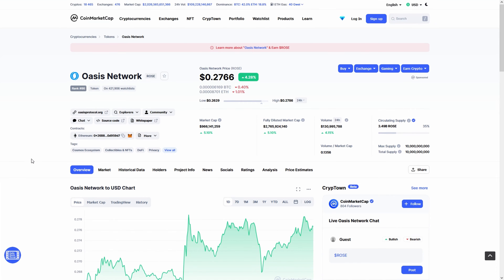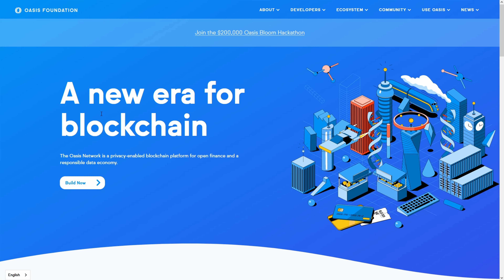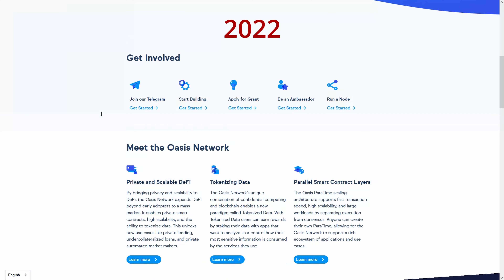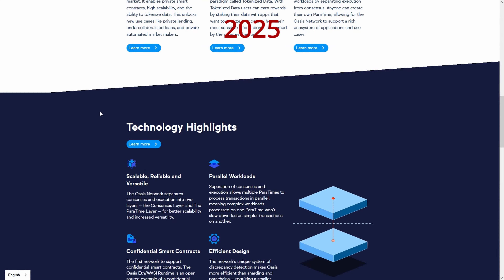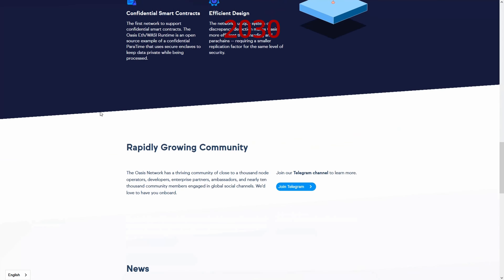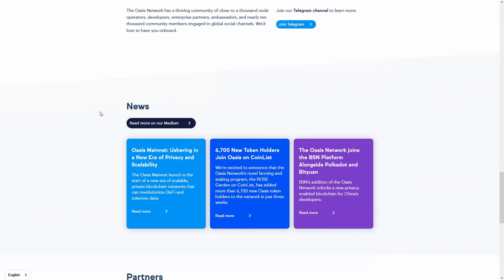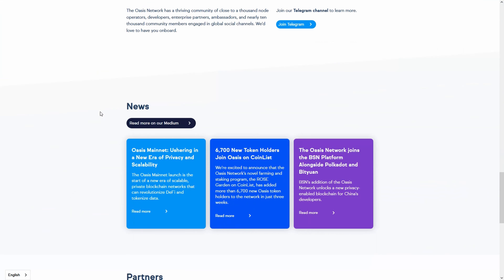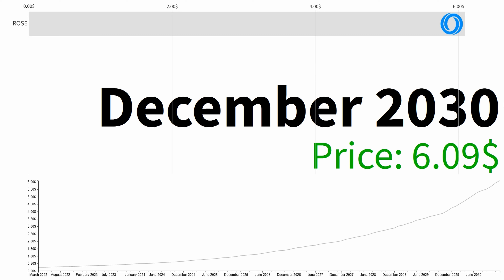Oasis Network ROSE RECESSION A Once In A Lifetime Opportunity To Build Wealth IS COMING!